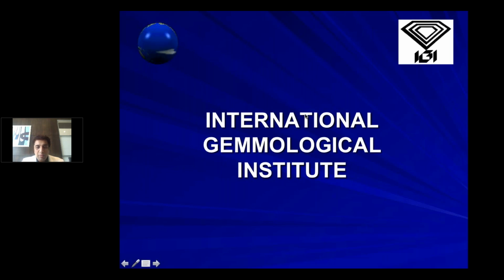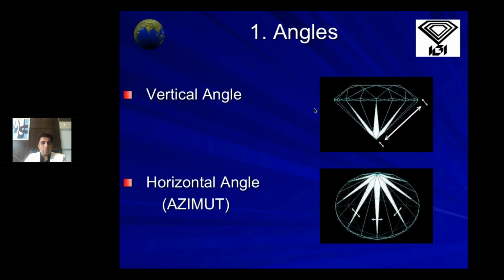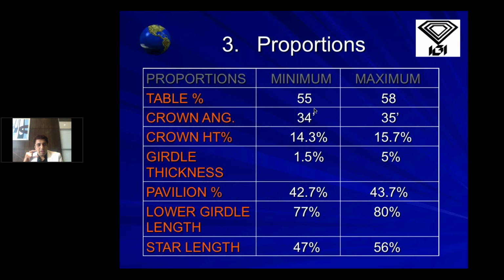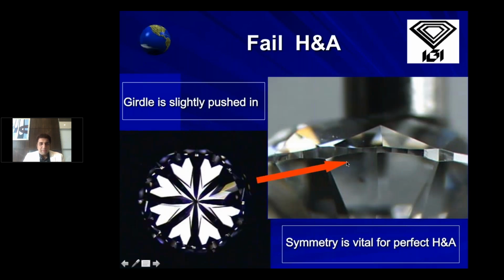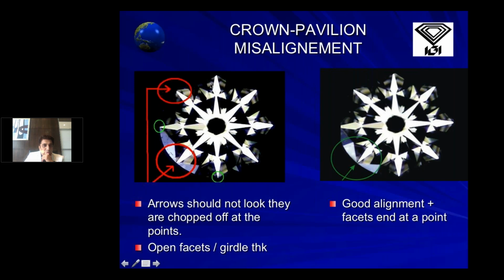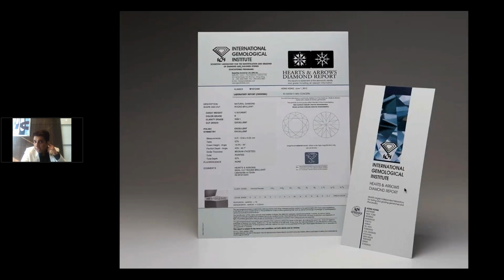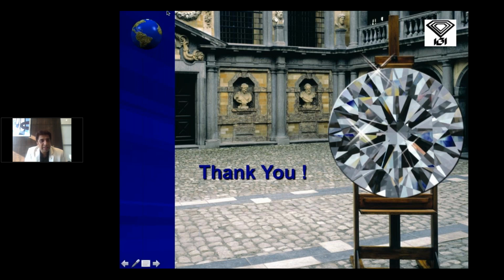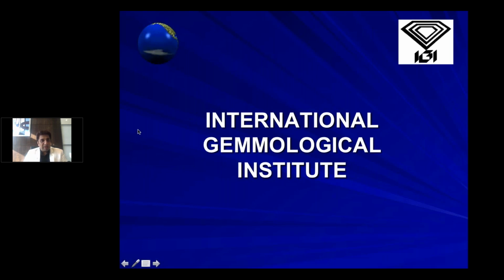IGI - GemAtlas Webinar on "Hearts & Arrows" by Mr. Ramit Kapur, IGI India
IGI - GemAtlas Webinar on "Hearts & Arrows" by Mr. Ramit Kapur, General Manager, IGI India.

Agenda:
a. Parameters/ guidelines to achieve Hearts and Arrows
b. Distinguish between Pass/ fail Hearts and Arrows
c. Visual Hearts and Arrows - Photo Hearts and Arrows
d. IGI Hearts and Arrows Reports